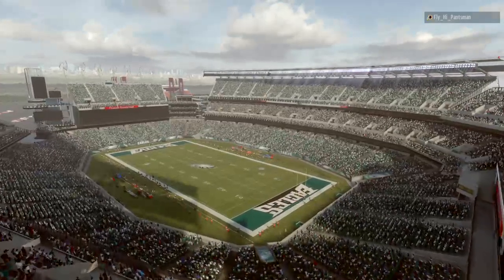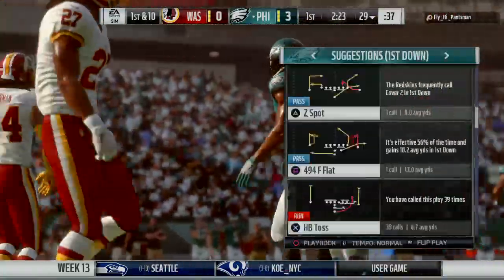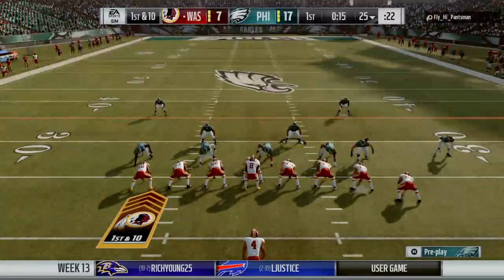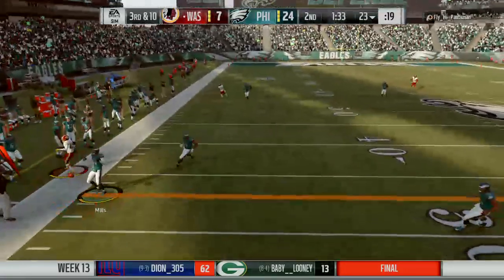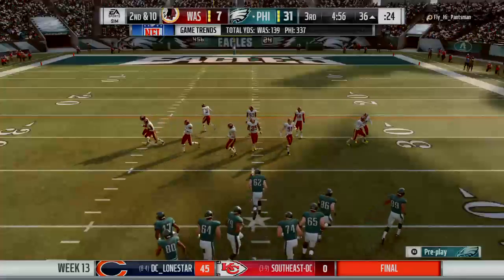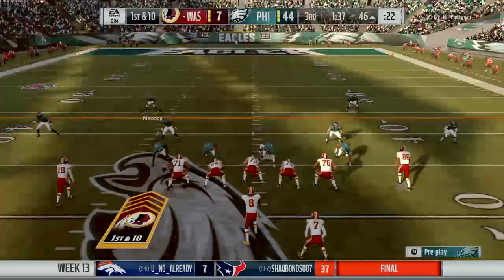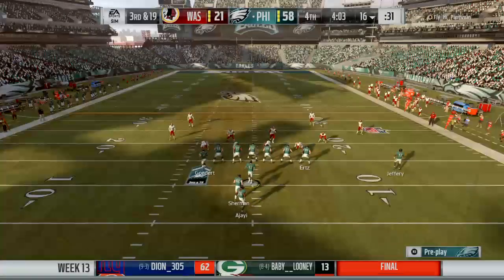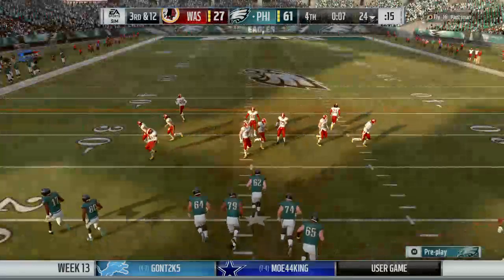straussboyzz's Live PS4 Broadcast